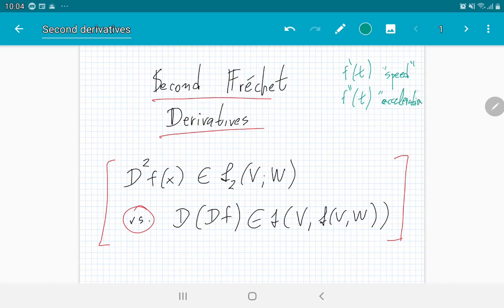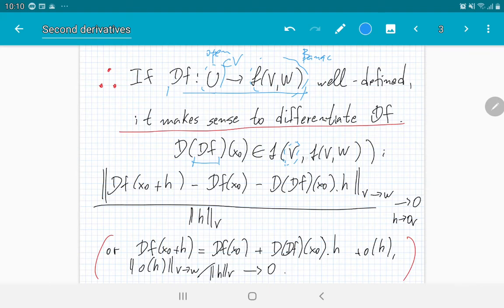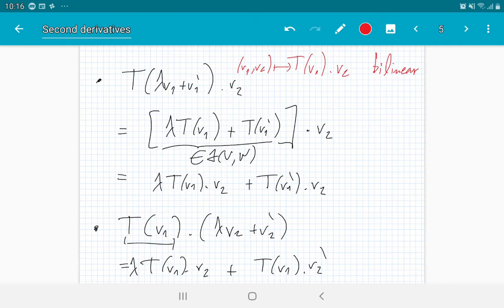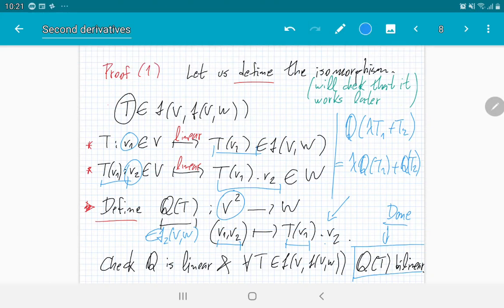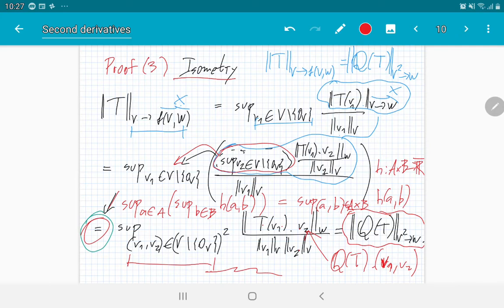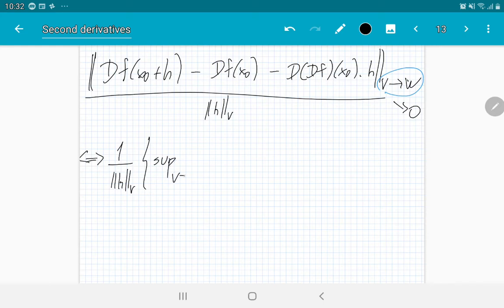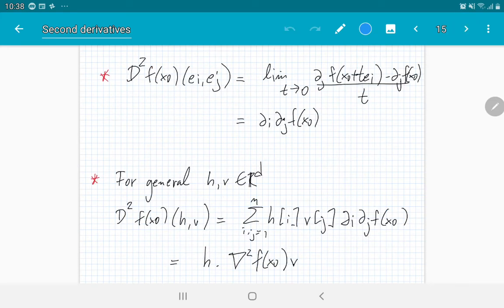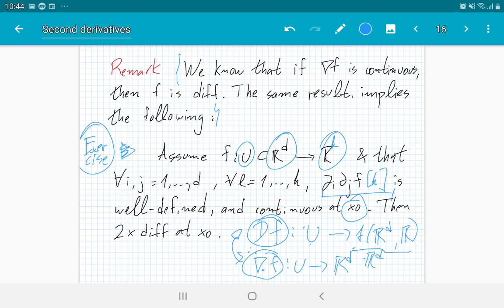Second Fréchet derivatives